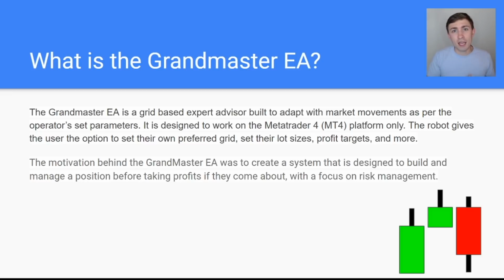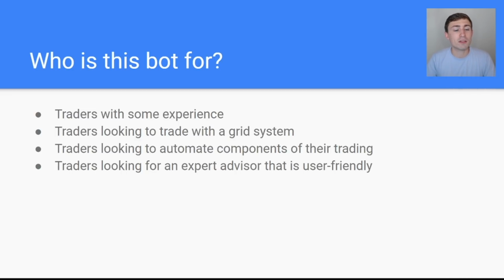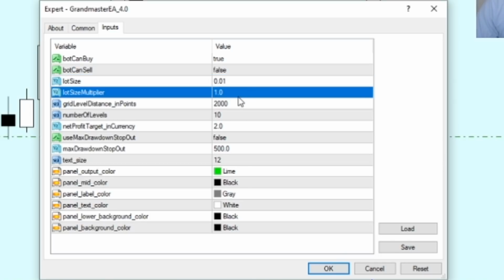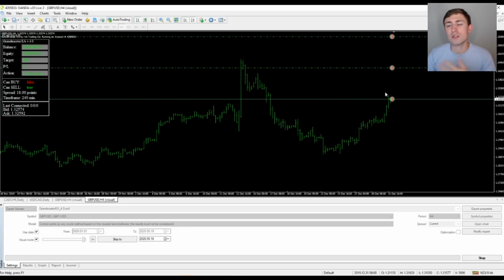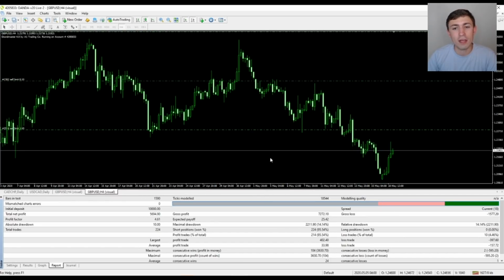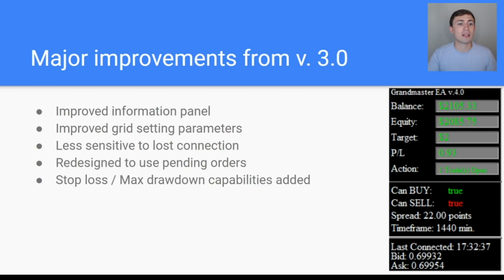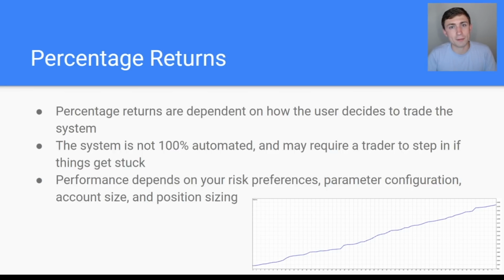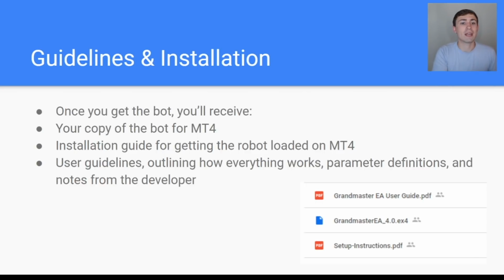Grandmaster Forex Trading Robot - Grid Trading Tool for Robot Traders!